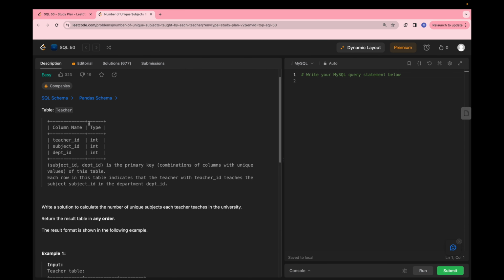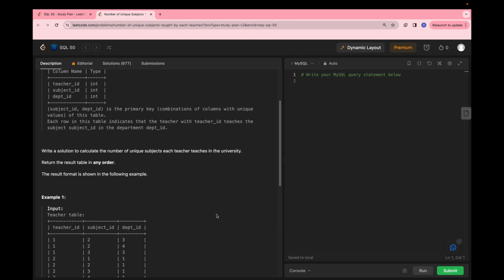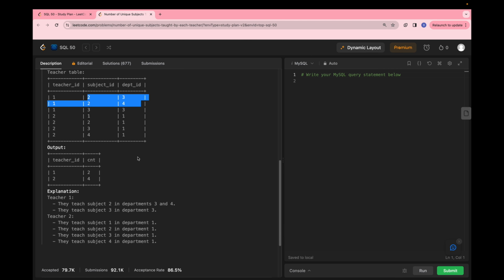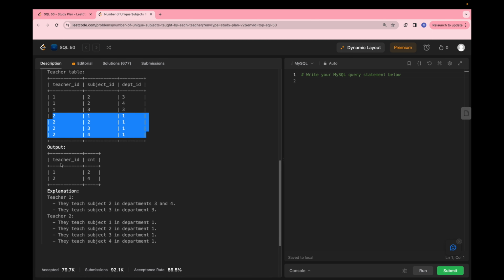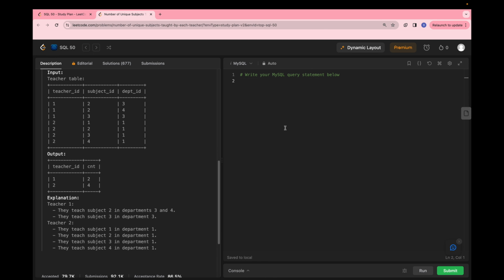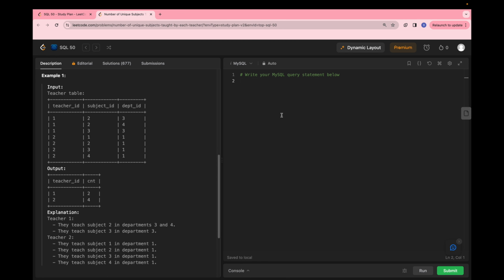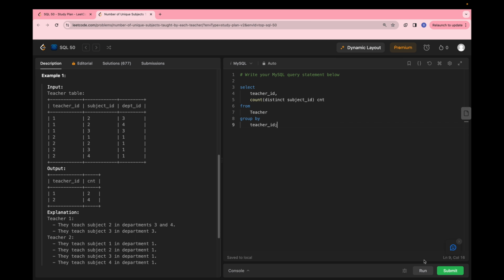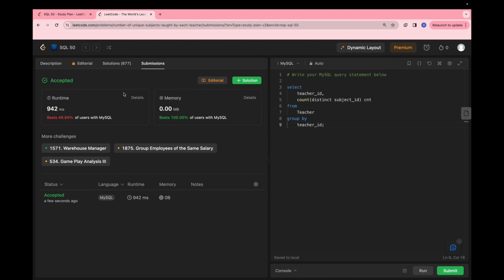Leetcode SQL 50 | 12356. Number of Unique Subjects Taught by Each Teacher Solution